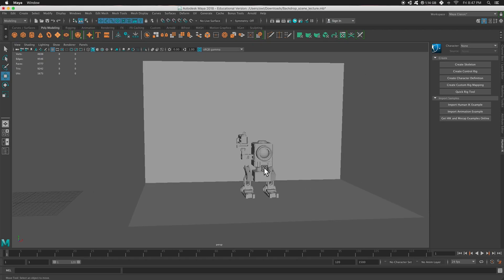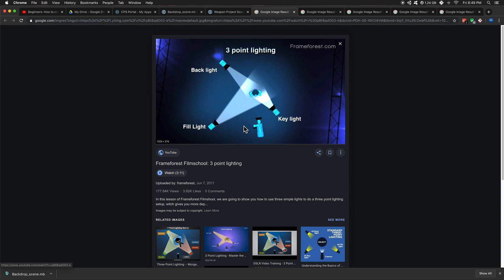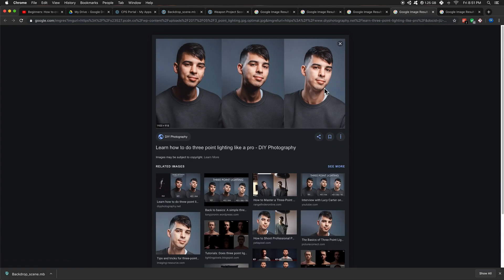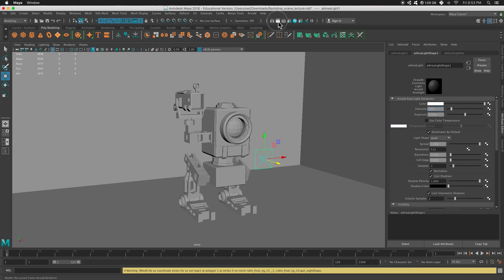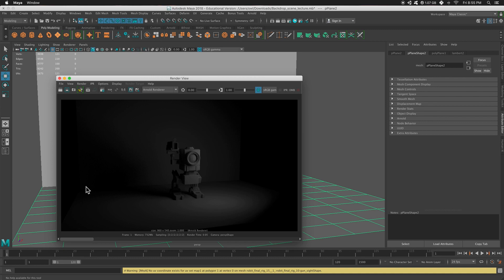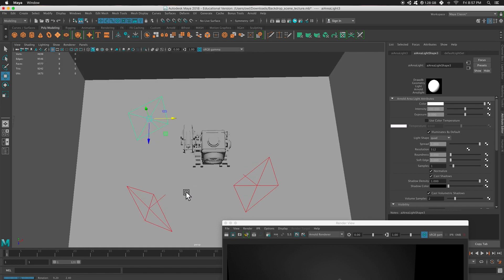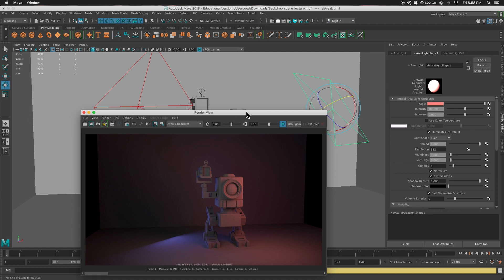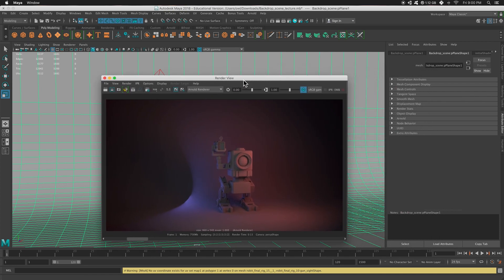3 Point Lighting in Maya with Arnold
A very basic introduction to 3 point lighting inside of Maya.

The overall idea can be implemented in all 3D software like Blender, 3ds Max, C4d, etc.

You want complete control over modeling right?? So why wouldn't you want control over your lighting too??